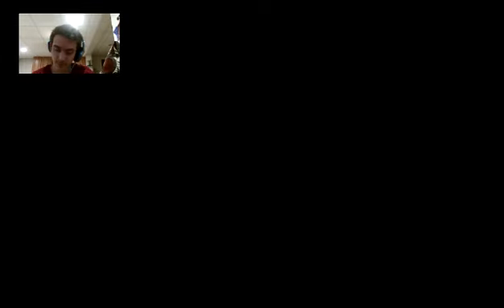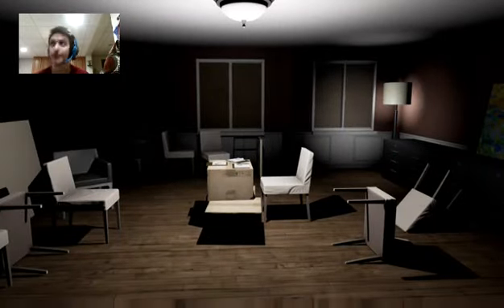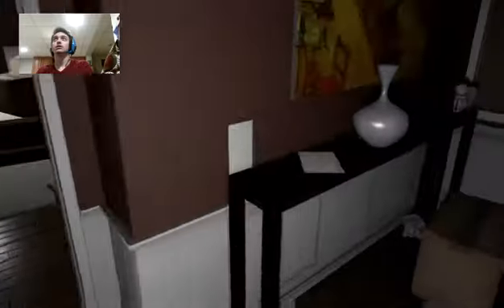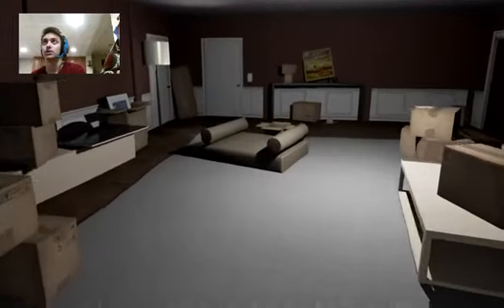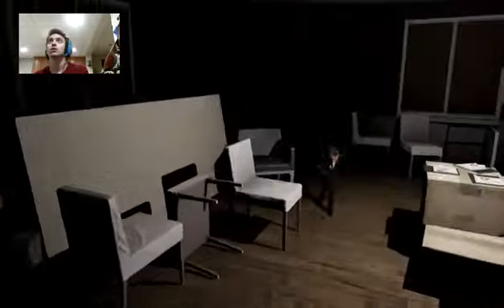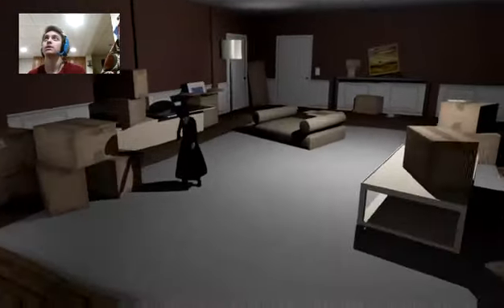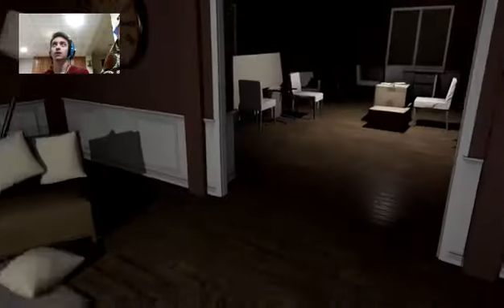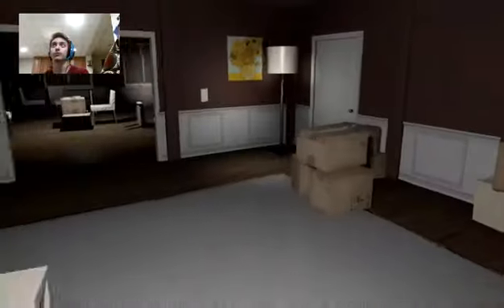Let's Play | Emily Wants To Play (6) | SOMETHING IS DIFFERENT??!